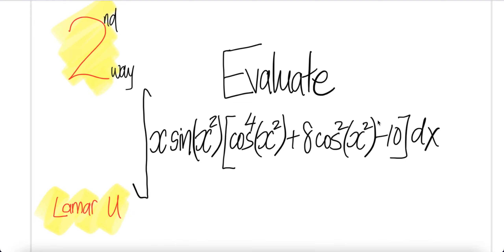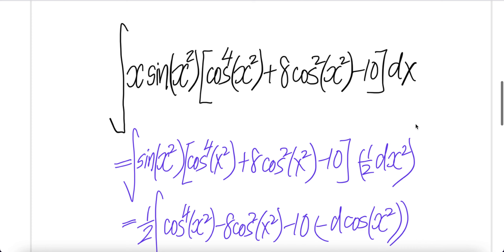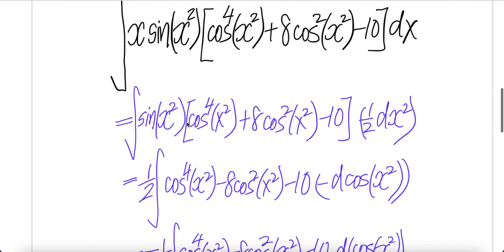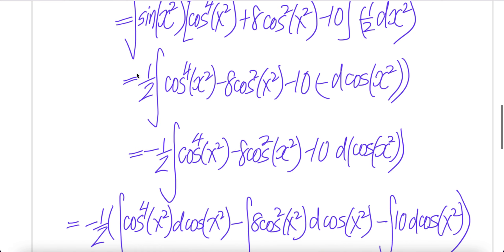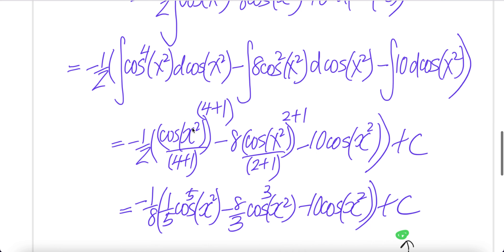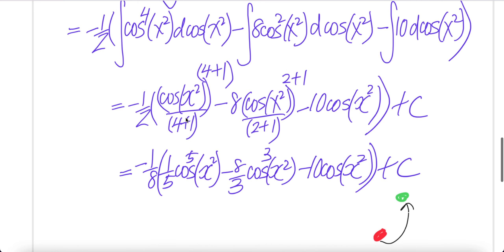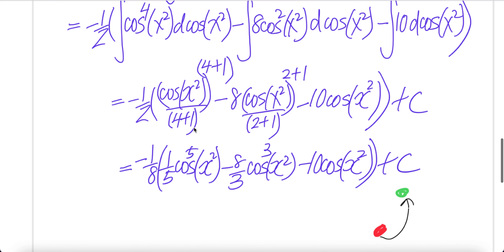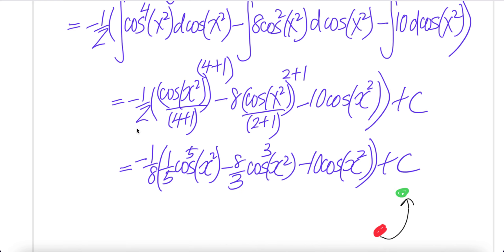Lamar U 2nd way: evaluate trig integral ∫x sin(x^2) [cos^4(x^2) + 8 cos^2(x^2)-10] dx